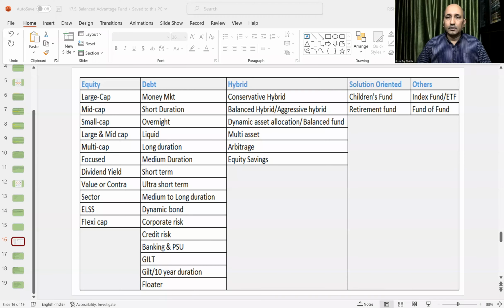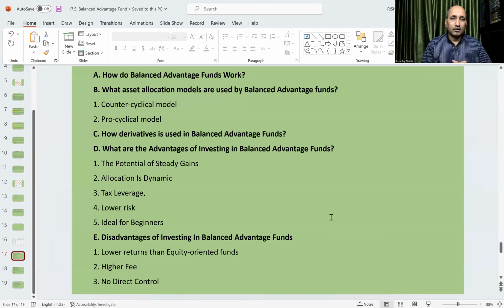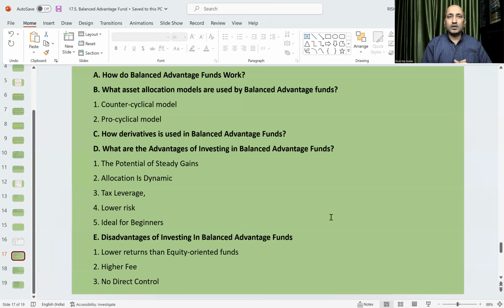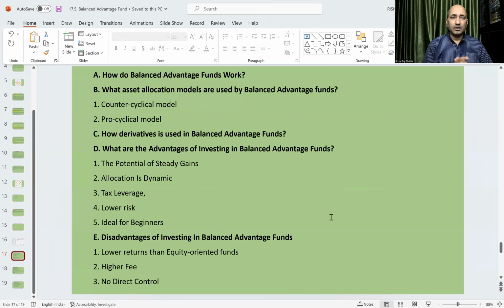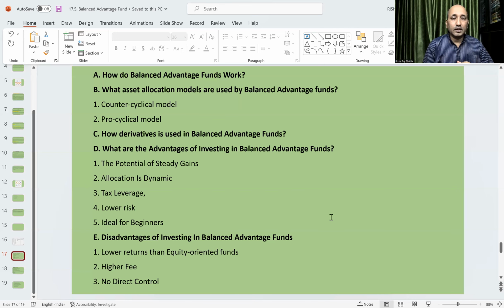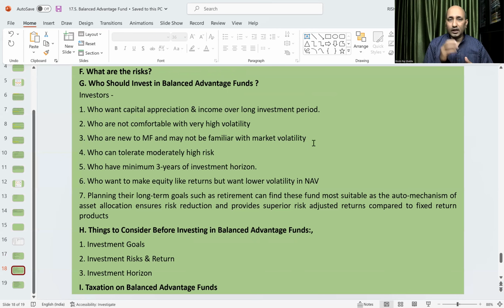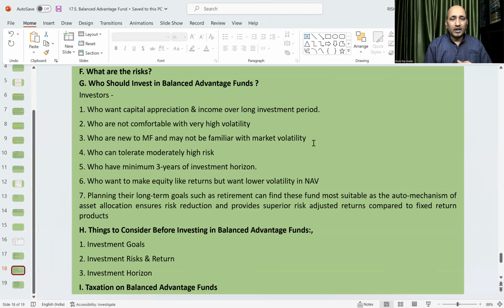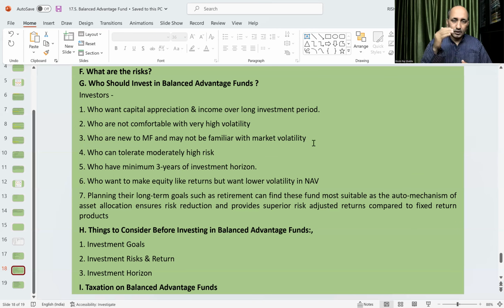Balanced Advantage Fund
Thanks a lot for watching. Please share anything to be covered of your choice in this series of Mutual Fund.